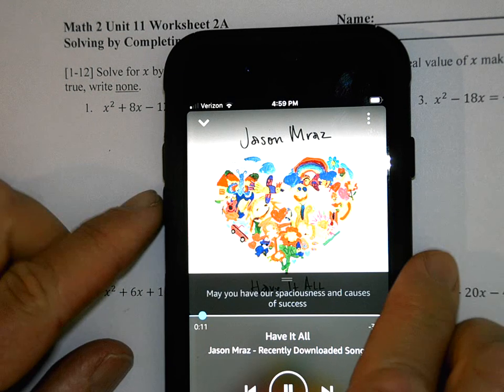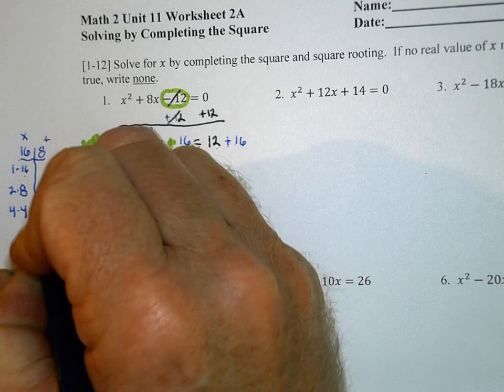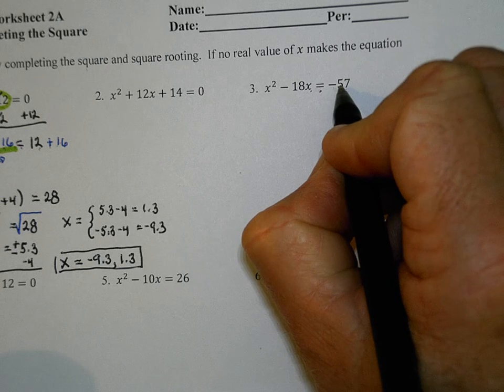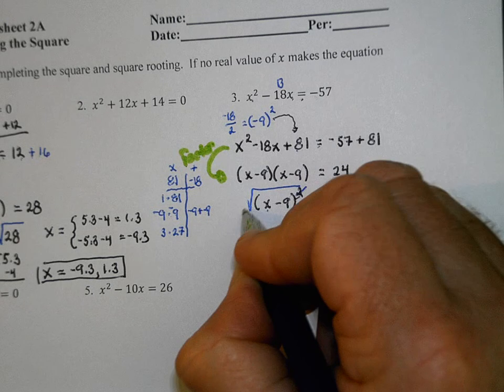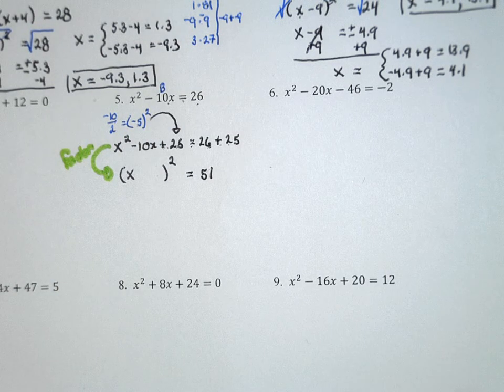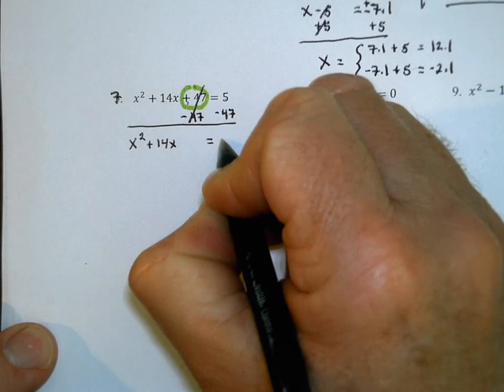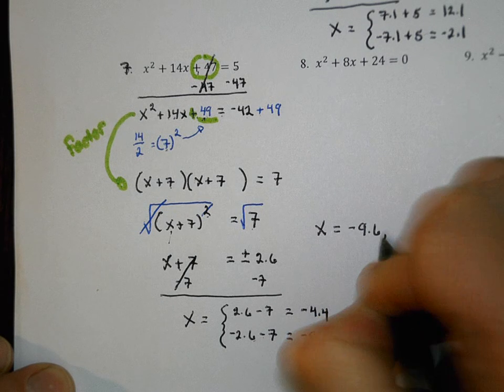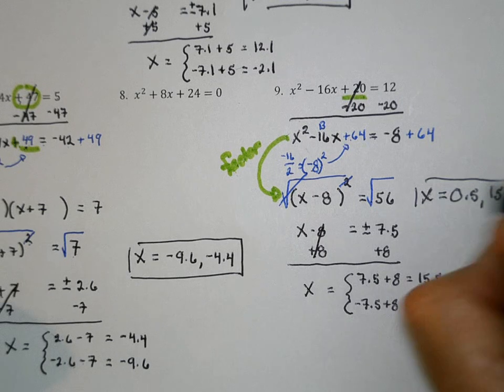Math 2 Unit 11 WS 2A #1 9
Mr. Trutna
Clovis High School
Math 2